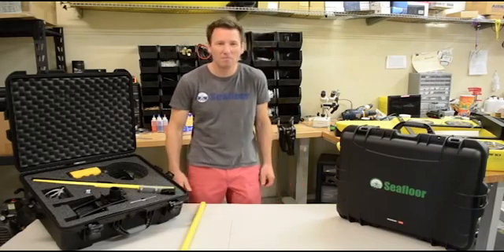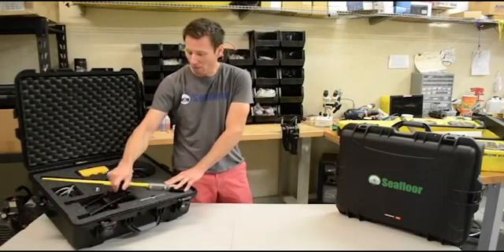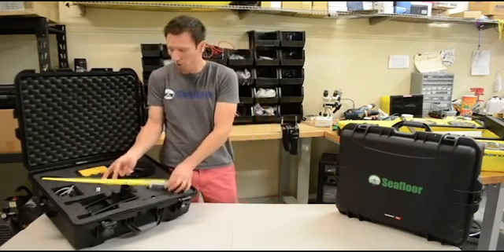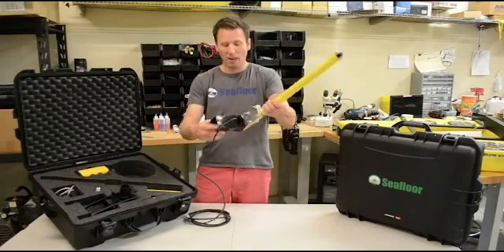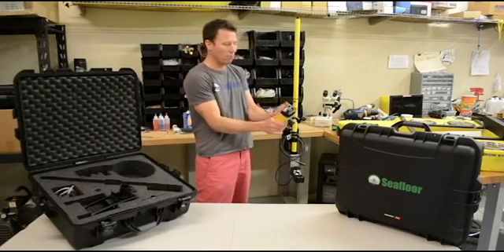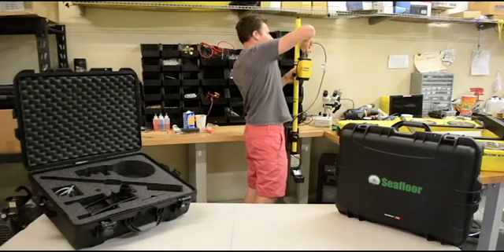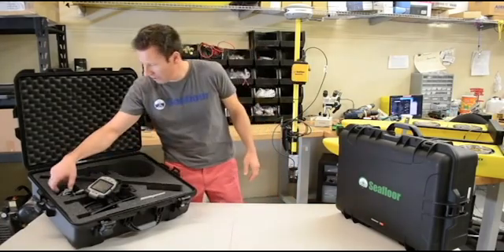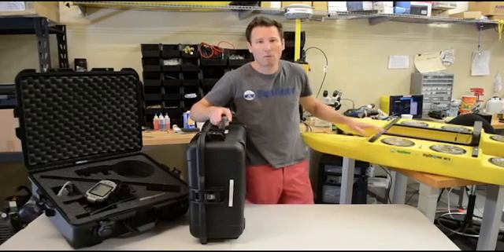HydroLite-TM Portable Survey System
The HydroLite-TM is a portable, bathymetric survey system. It has been designed as a turnkey, shallow water singlebeam rig. Tim Tamplin demonstrates how to set up the system.